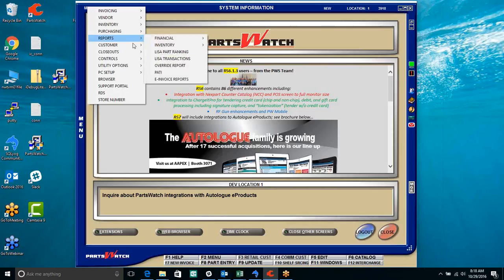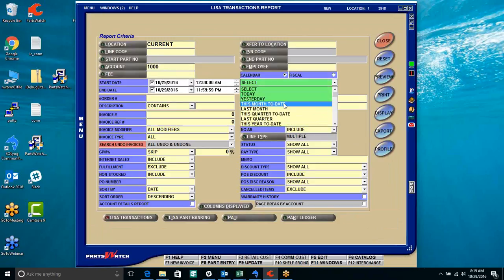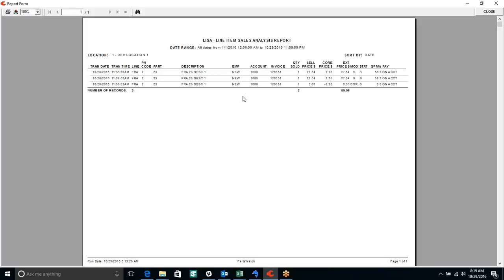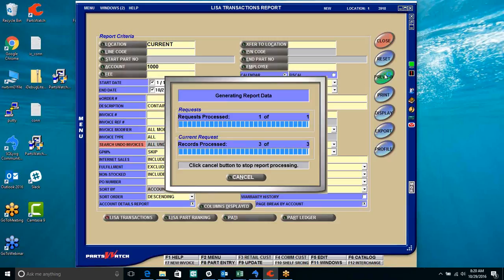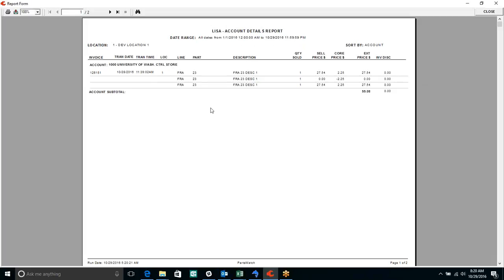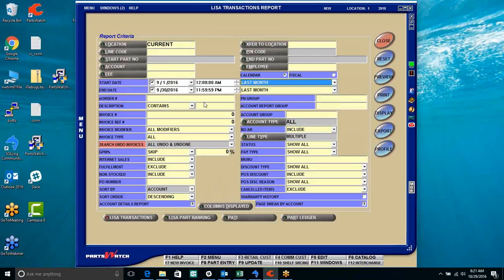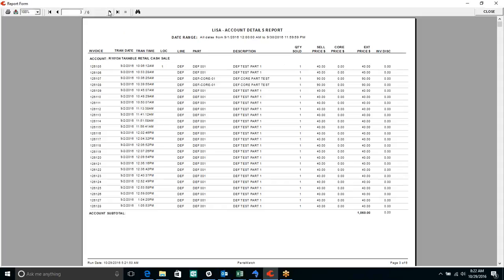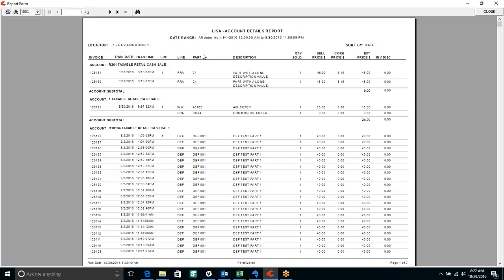PW_HowTo_Create_Parts_Sold_Report_For_Customers_RE_56_161029_0016_5min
Provides training for how to create a new R56 report that you can send to your customers to show them all of the parts that they purchased from your store in any time period. Maybe Year To-Date or maybe Last Month so you can include the report with a paper statement being mailed to them.